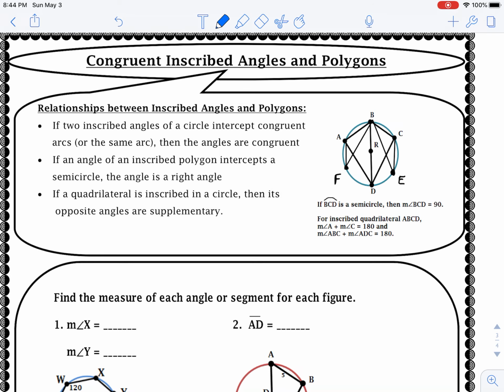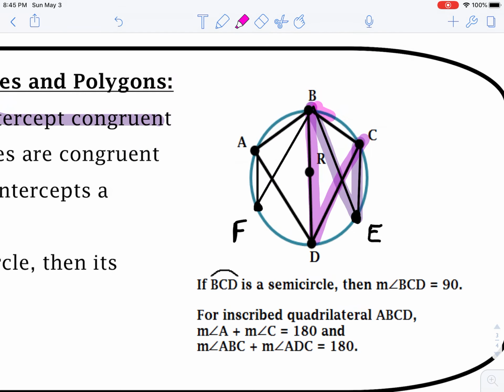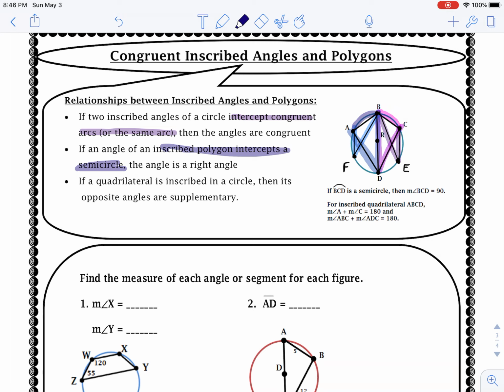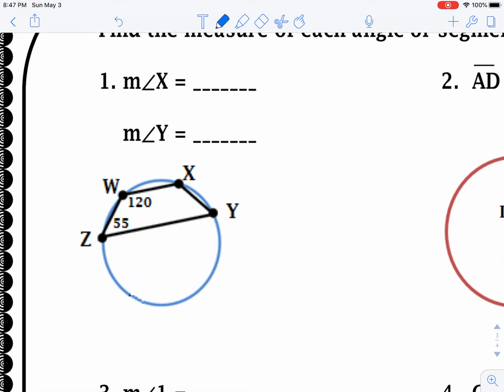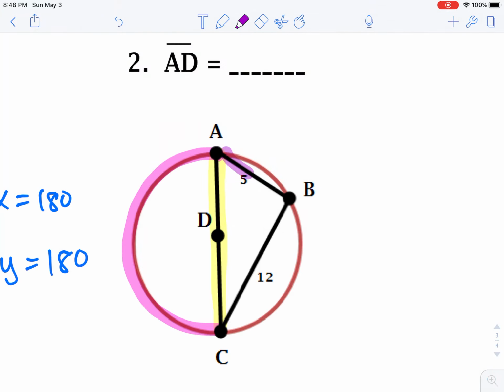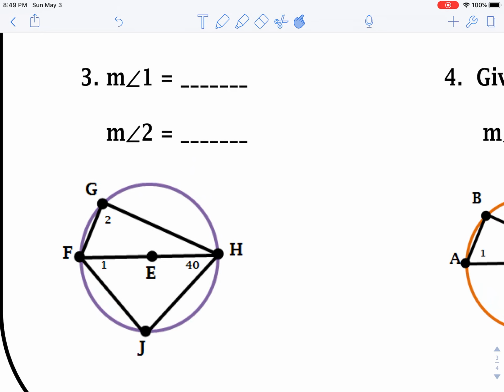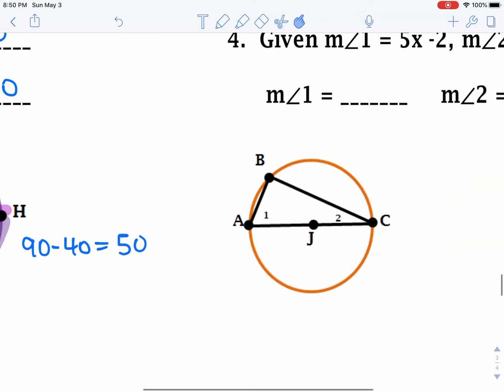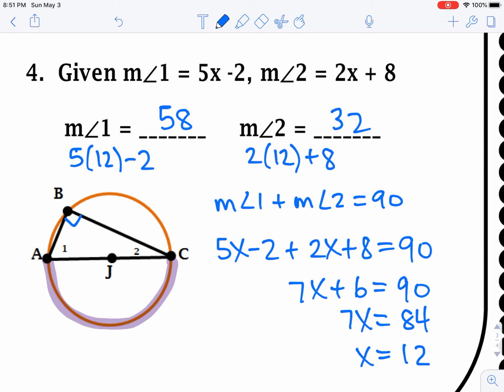acgeo page 3 (congruent inscribed angles and polygons)